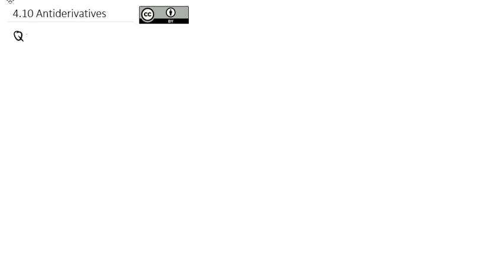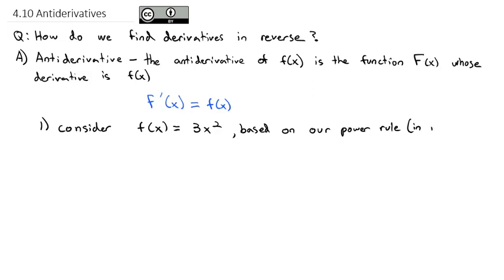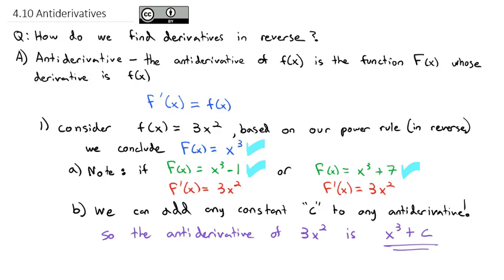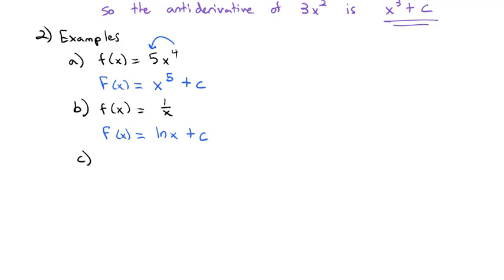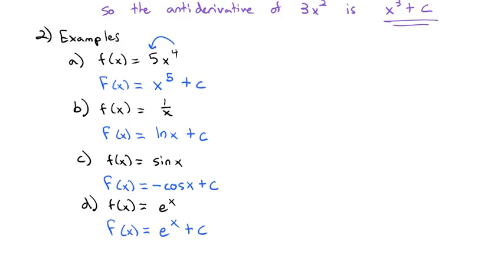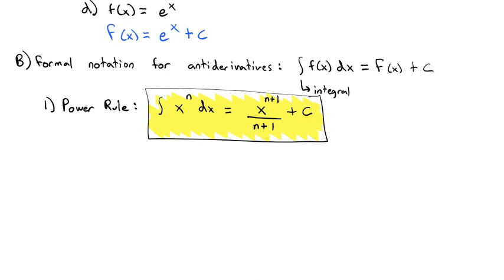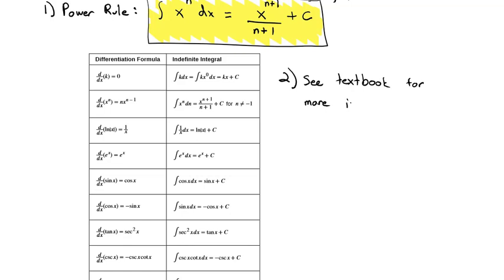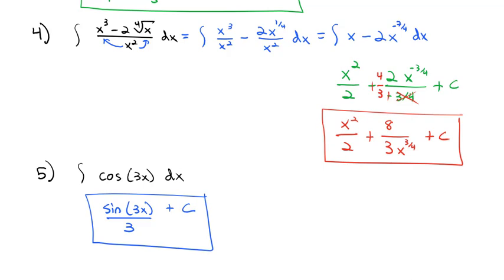4.10 Antiderivatives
Finding basic antiderivatives and integrals